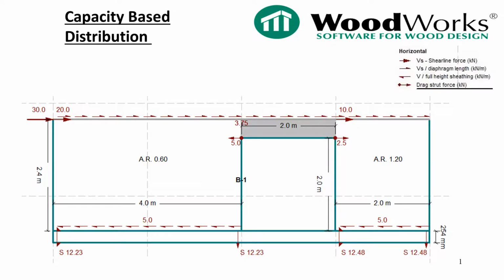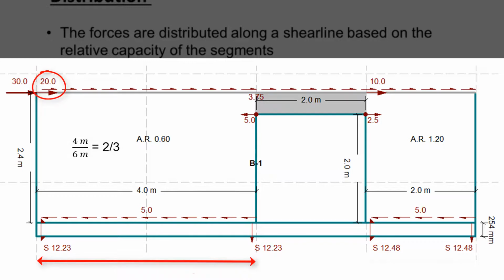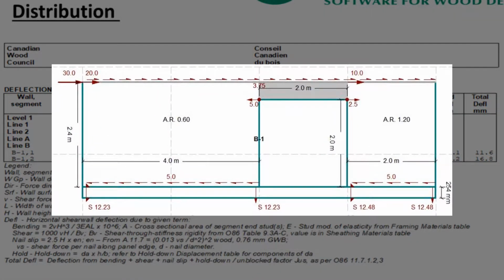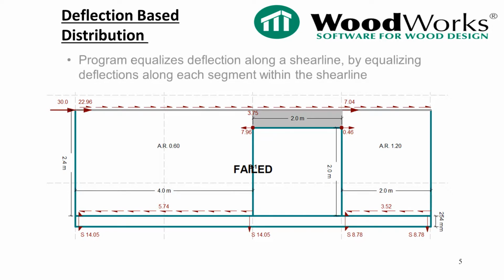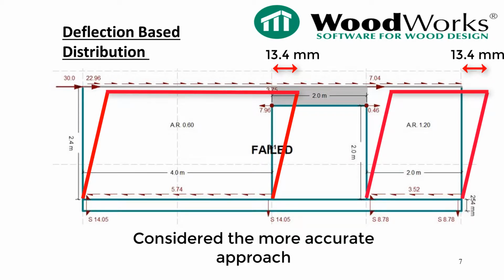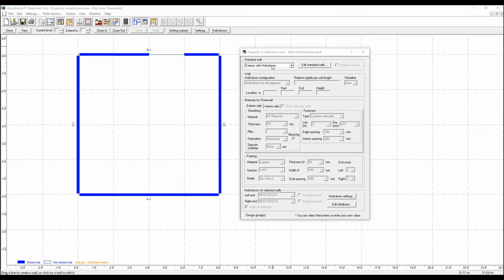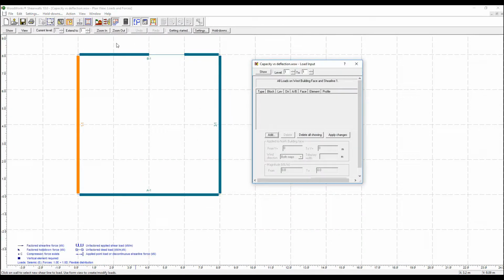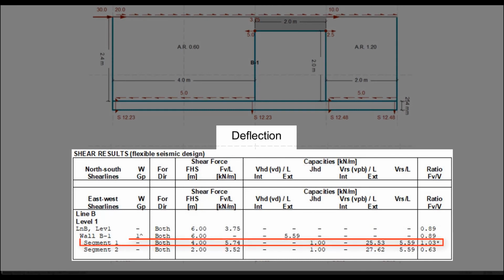Video 3 (Shearwalls 10) - Capacity vs. Deflection Based Distribution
Subjects covered:
Capacity based distribution definition: (0:38)
Deflection based distribution definition: (2:38)
Capacity vs deflection - results comparison: (3:32)
Select ''Deflection based or Capacity based distribution'' feature: (4:23)
''Include deflection analysis'' feature: (4:29)
''Shearwall rigidity'' options: (4:33)
Point load (Manual load): (4:50)

This video will explain the difference between a capacity and a deflection based distribution. We also provide a demonstration of both features inside the software.